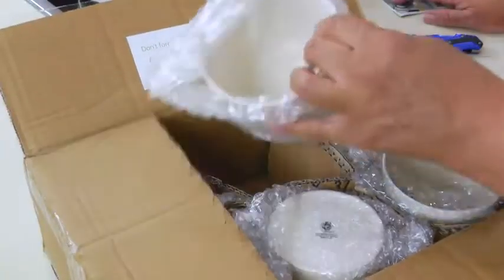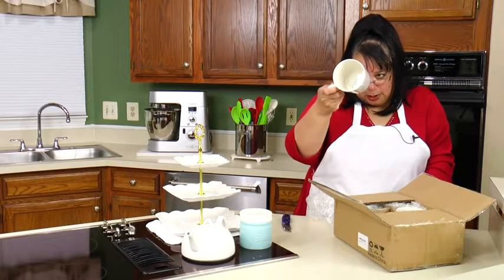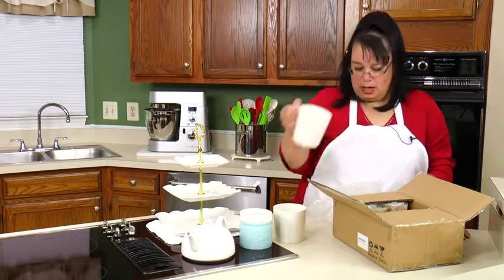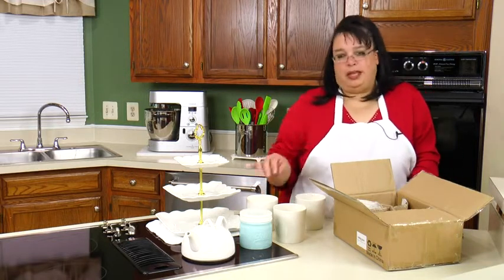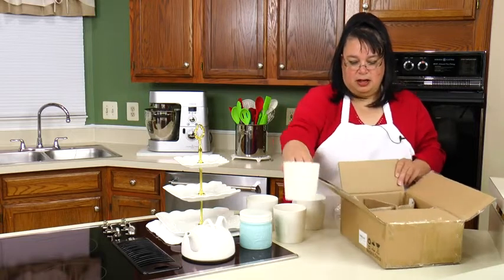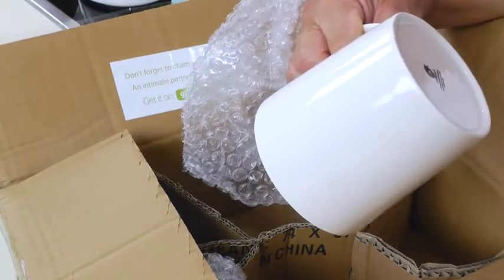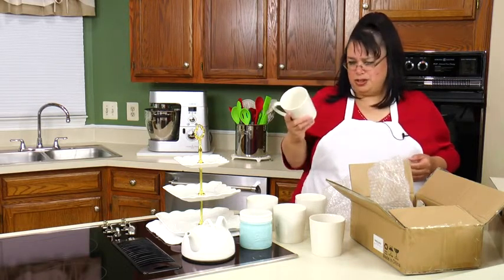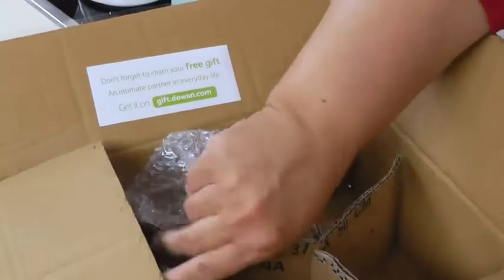Dowan Large Coffee Mugs Set, 18 OZ White Coffee Mug Set of 6, Ceramic Mugs with Large Handle for Cof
Are you still looking for unique coffee mug sets for your family? Dowan porcelain coffee mugs are the better choice, they are all different vibrant colors so there’s not a mix up of who’s coffee mug is who’s. Hand-painted patterns around the outside makes the coffee mugs look more nice and elegant, leave an elegant look for the table or countertop. It is also a perfect gift for friends or family.

Amazon store: